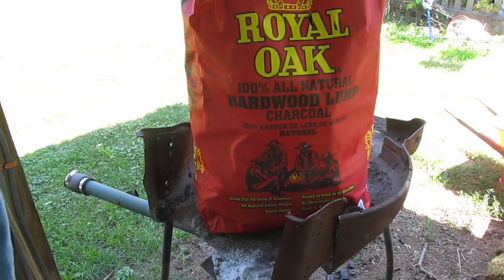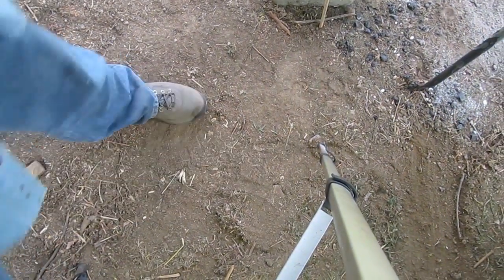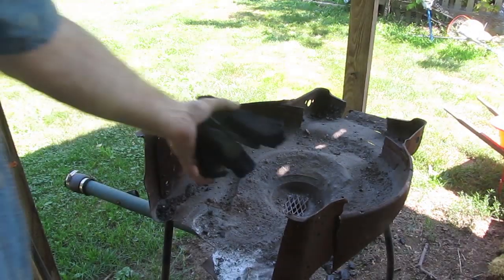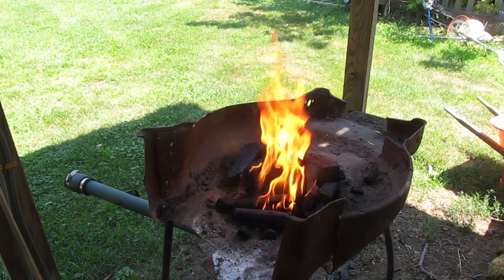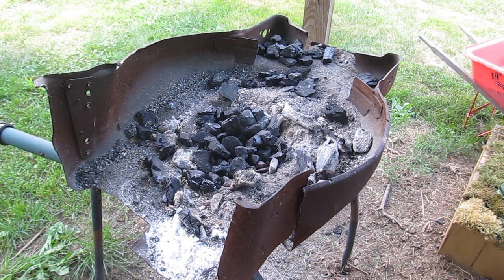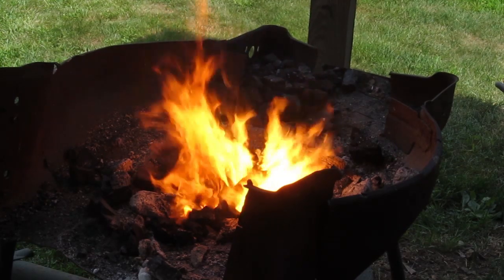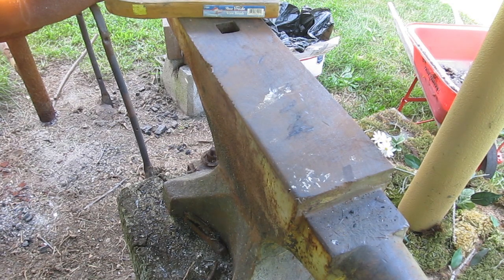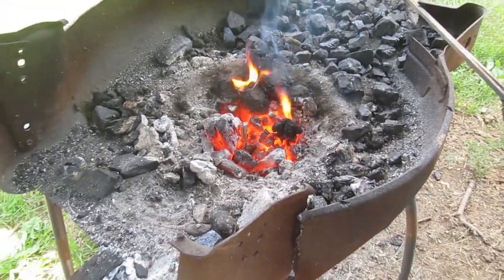Forging with Coal Versus Hardwood Lump Charcoal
In this video I clean up and crank up the forge. And I compare two different fuels for blacksmithing: Hardwood Lump Charcoal and Bituminous Coal. We look at the fires, the cost and more of each.

You can also visit the blacksmithing section of my website for lots of tutorials, videos, links and much more:

Want to Support Will and his work? Help him create more content and help him build a castle?
Consider this:
“One man scorned and covered with scars still strove with his last ounce of courage to reach the unreachable stars; and the world was better for this. -Don Quixote.”